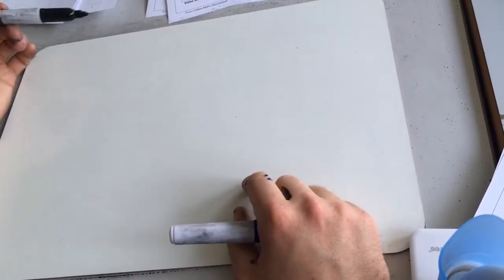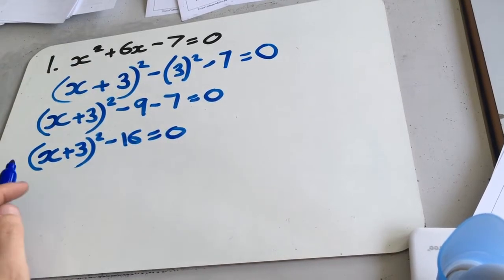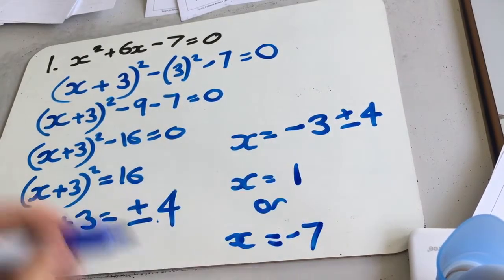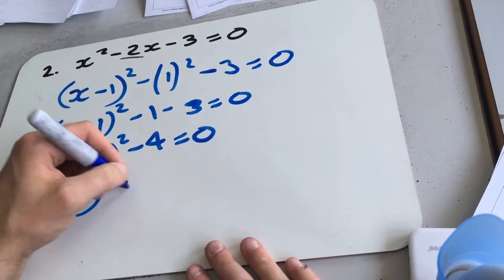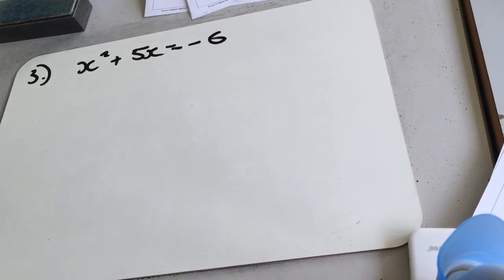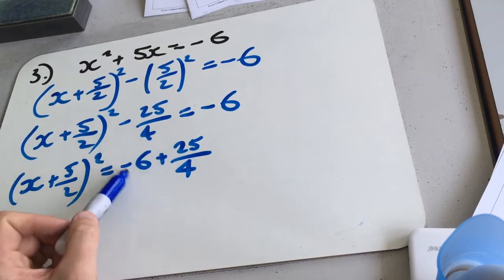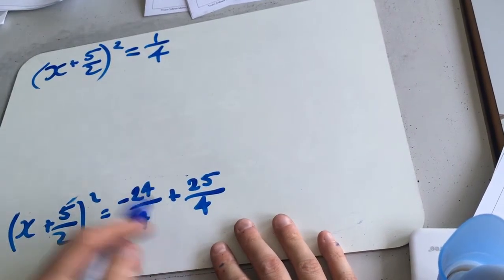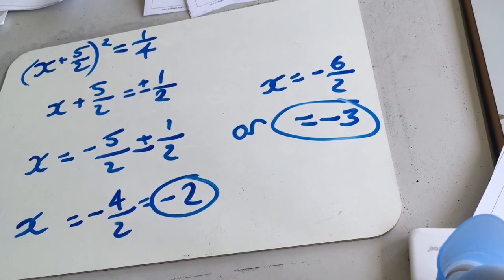4c. Solve by completing the square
Truro College 'Getting started with Maths A Level' video solutions
Use these links to skip to questions
Q1 - 0:12
Q2 - 1:40
Q3 - 2:41